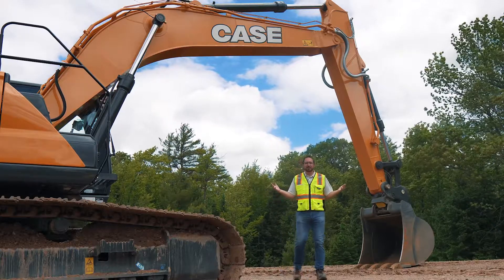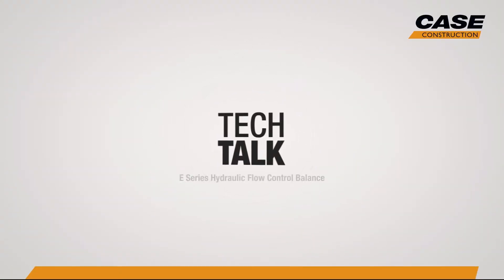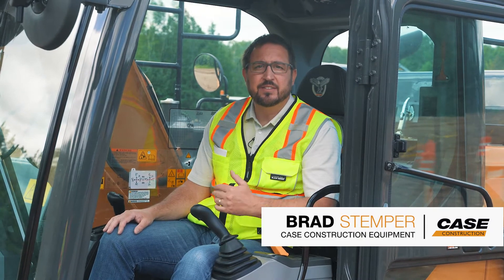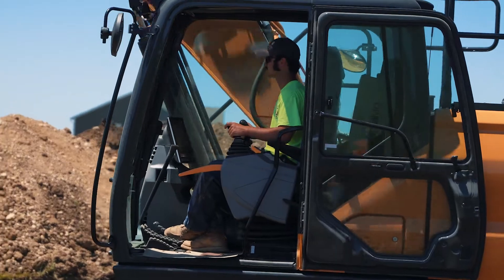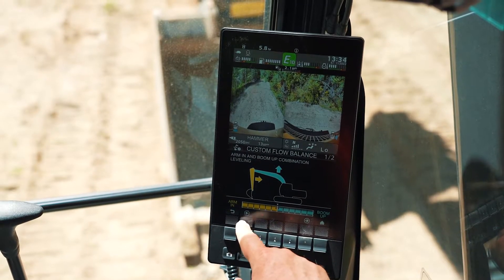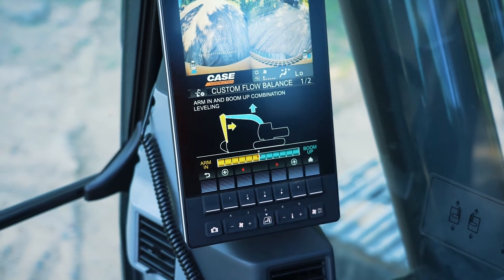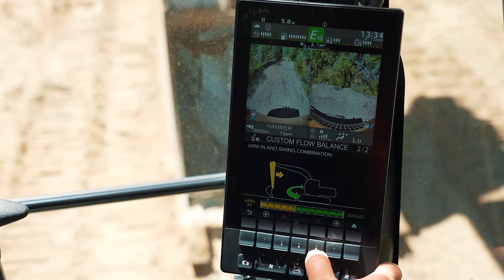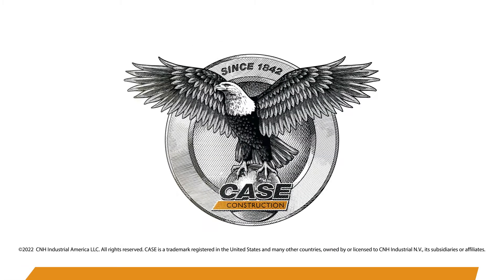North America: TechTalk: CASE E Series Excavator Hydraulic Flow Control Balance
All-new Hydraulic Flow Control Balance
 customizes the priority of hydraulic flow
 used for arm in and boom up movements,
 and for arm in and swinging movements.
 This makes the excavator even more
 responsive and efficient based on the type
 of work and operator preference.